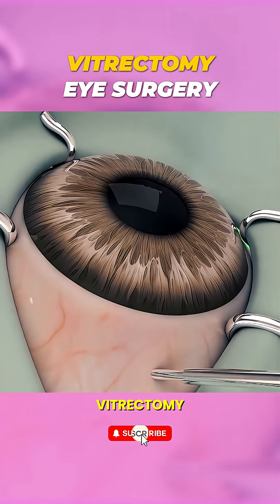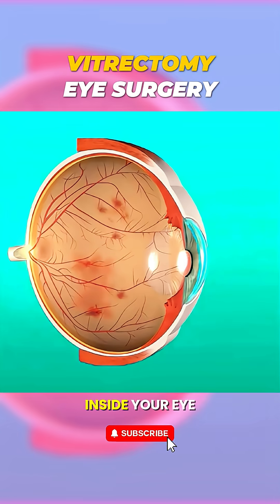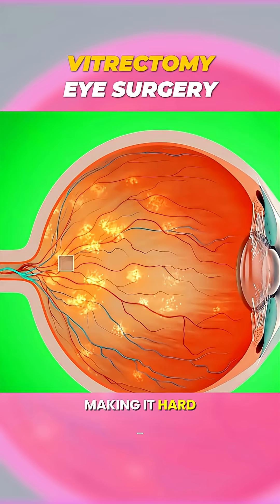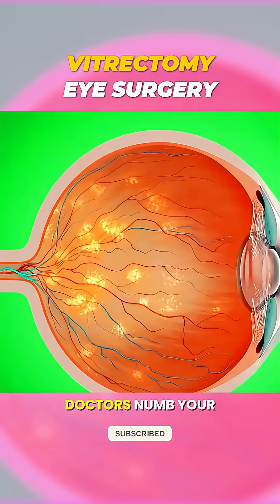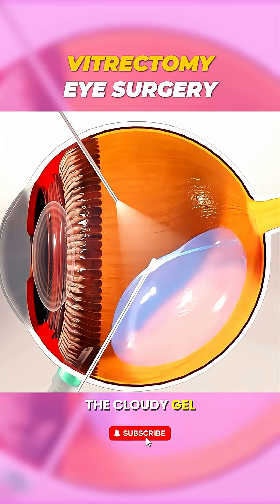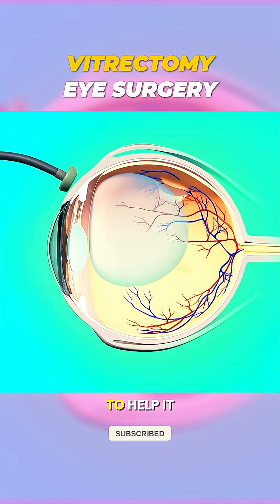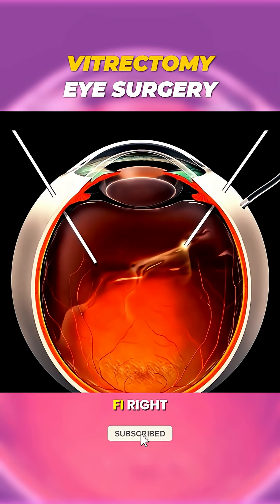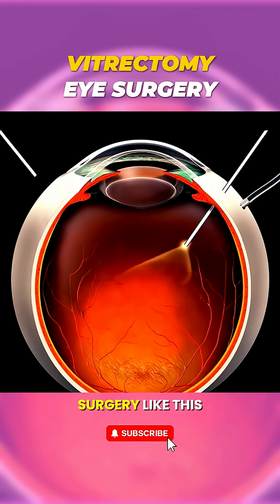Vitrectomy Eye Surgery Explained | 3D Animation of Retinal Procedure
What is vitrectomy? This 3D medical animation explains the vitrectomy procedure, a common eye surgery used to treat retinal disorders, vitreous hemorrhage, retinal detachment, and more.

Designed for medical students, ophthalmology residents, and anyone interested in eye surgeries, this short video visually breaks down the steps of the procedure.

In this video:

Purpose of vitrectomy

Vitreous gel removal

Retinal repair techniques

Insertion of gas or silicone oil

Perfect for USMLE, optometry, and nursing ophthalmology education.

Suitable for audiences in the U.S., U.K., India, and worldwide.